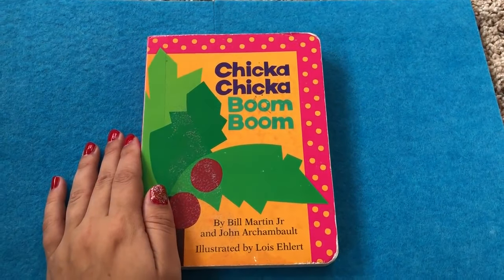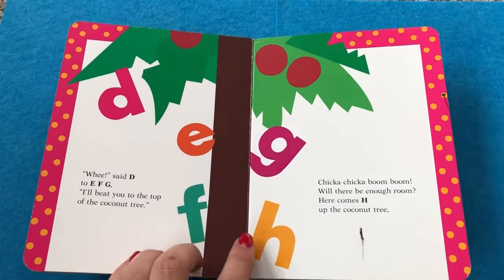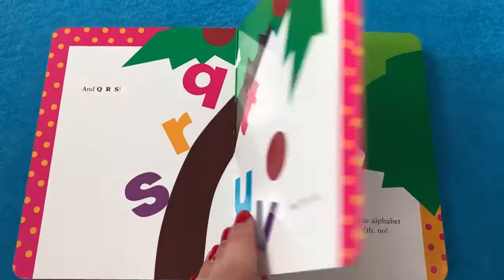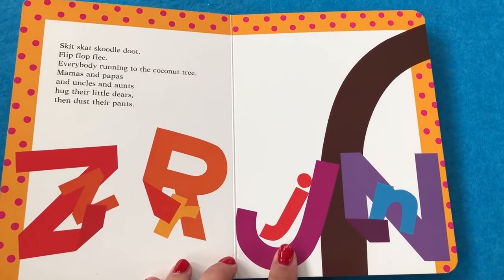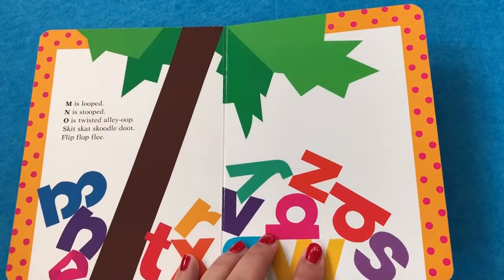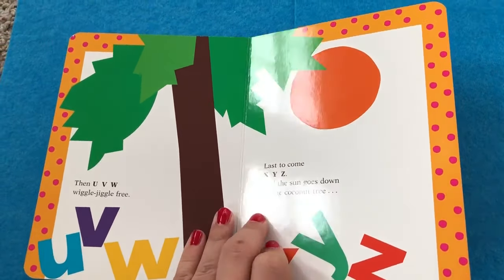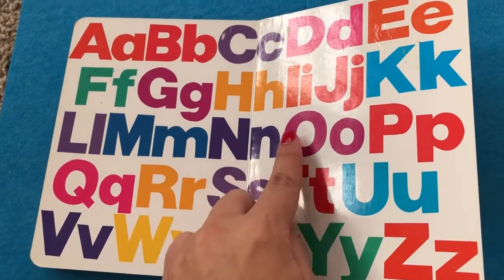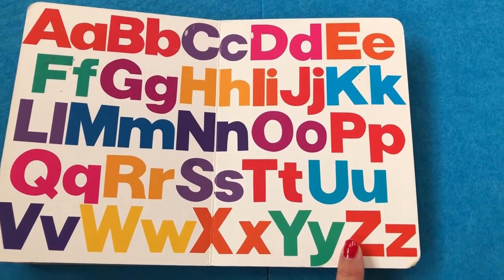Chicka Chicka Boom Boom Book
There is always enough room on your child’s bookshelf for this Classic Board Book edition of the rollicking alphabet chant that has been a children’s favorite for over thirty years!

A told B,
and B told C,
“I’ll meet you at the
top of the coconut tree”

In this lively alphabet rhyme, all the letters of the alphabet race each other up the coconut tree. Will there be enough room? Oh, no—Chicka Chicka Boom! Boom!

Countless children—and their parents—can joyfully recite the familiar words of this beloved alphabet chant. Bill Martin, Jr., and John Archambault’s rhythmic text keeps the beat with Caldecott Honor illustrator Lois Ehlert’s bold, cheerful art. This winning combination has made the Chicka Chicka series an enduring classic.